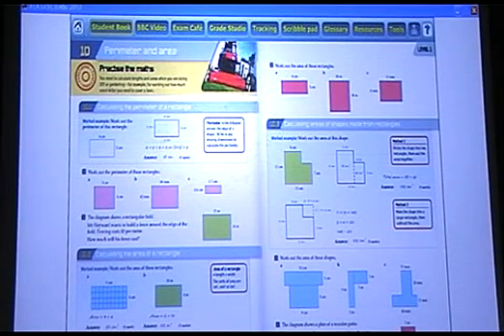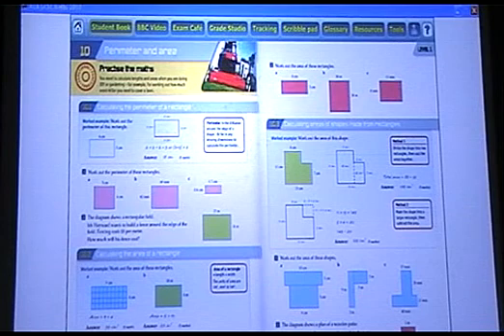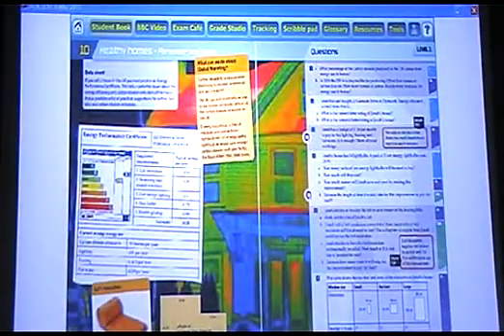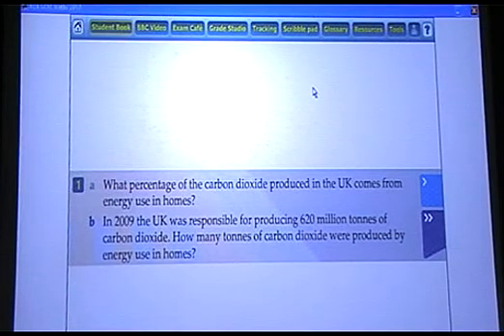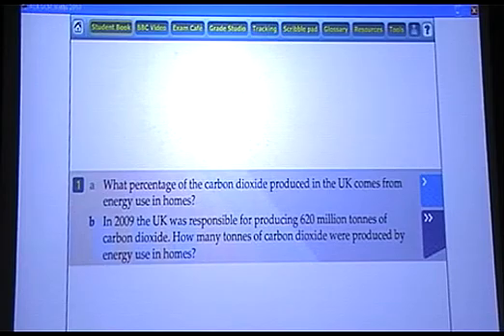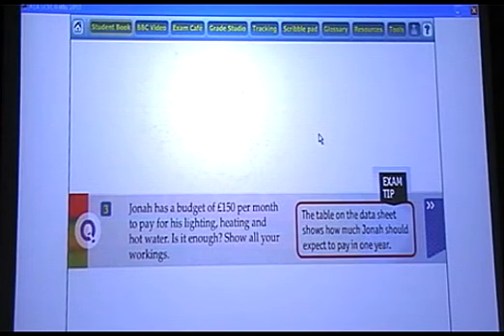Teaching AQA Functional Maths - The Longman Course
Author Harry Smith gives the lowdown on delivering the new AQA Functional Maths, Longman style